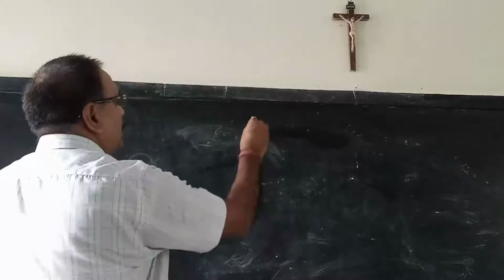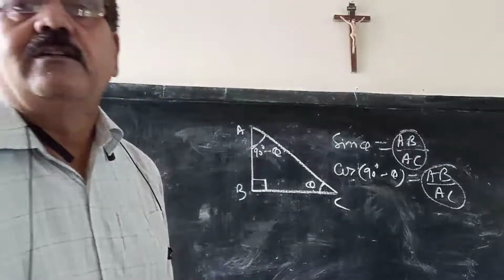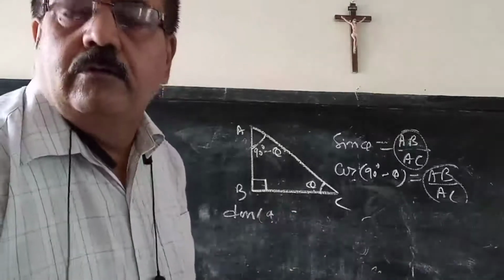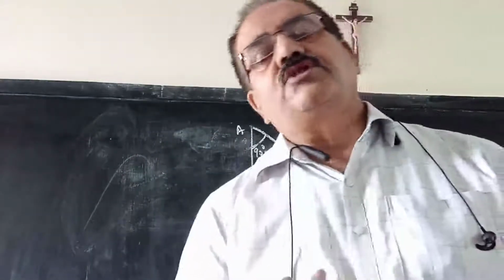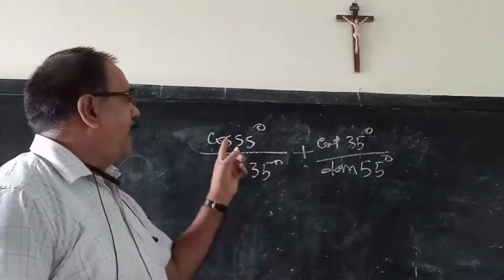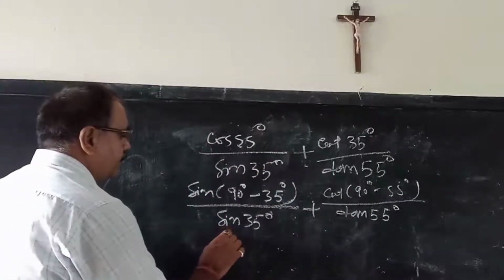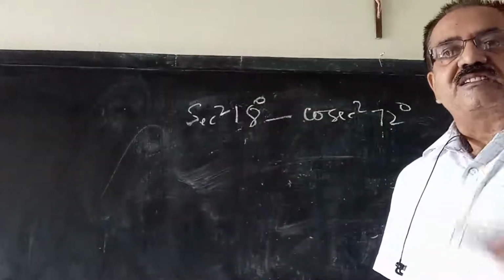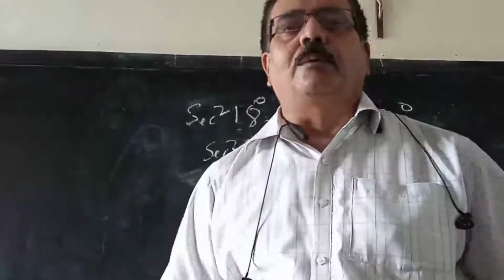(06/07/2021), STD-9, Maths, Chapter-25